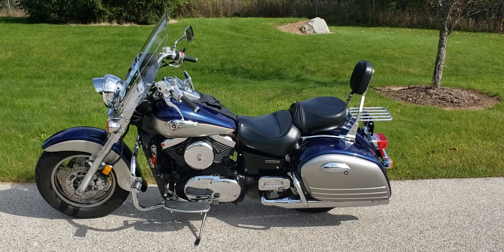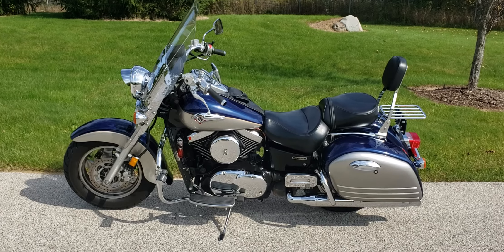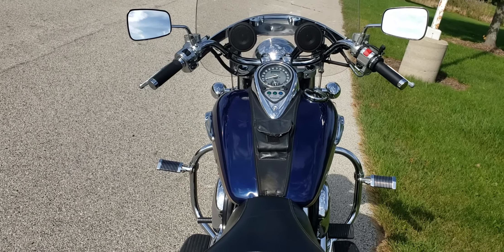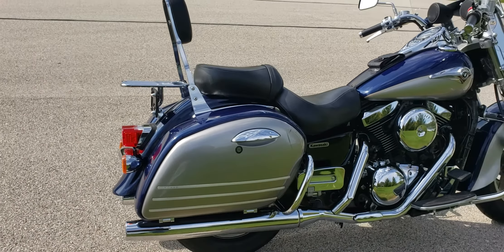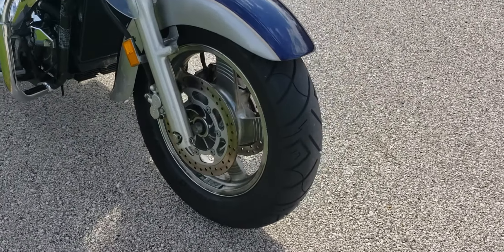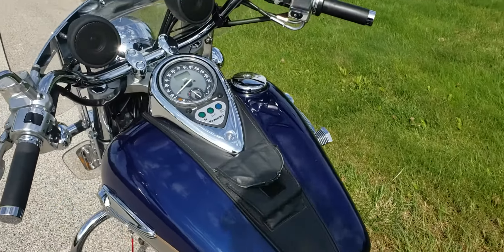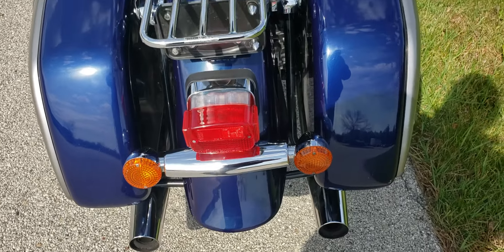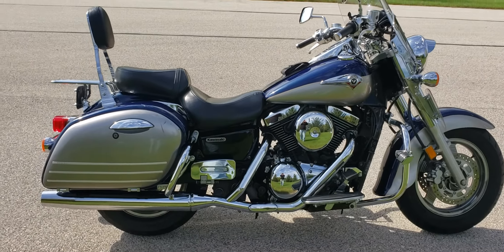2004 Kawasaki Vulcan 1500 Nomad - Stock #4097 - jamiescustoms.com